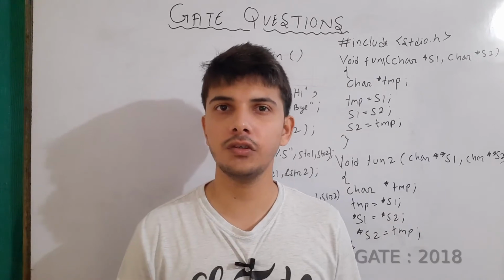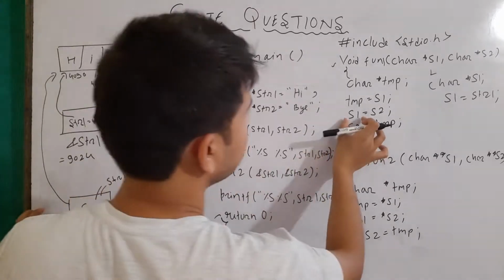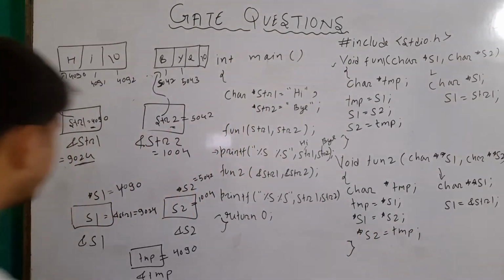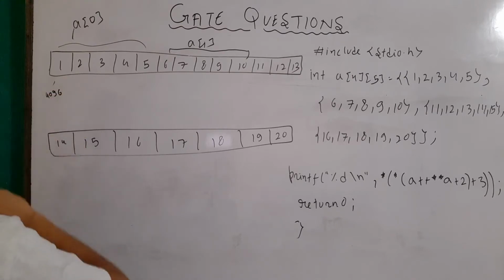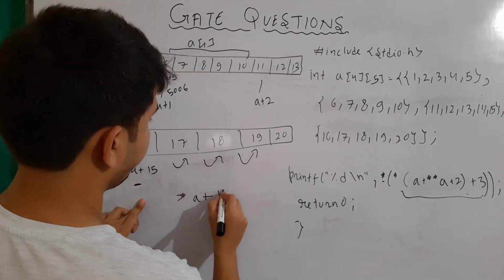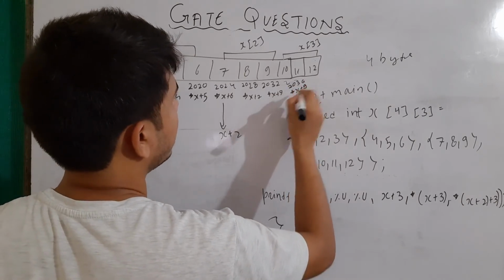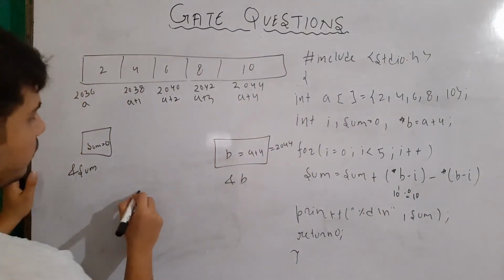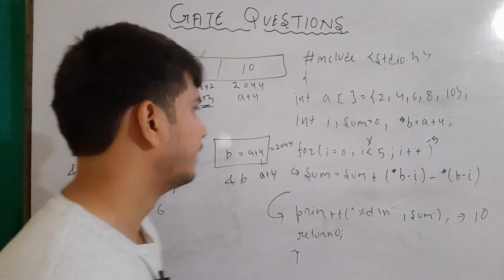gate questions on c pointers | solution in detail | gate questions on c pointers : part 4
hello guys , in this video I had solved and explained various questions that are asked in gate examination . Each question is solved with explanation and if needed then other examples similar to that questions in also given.
Topics covered in this video are :
- gate questions in pointers in c
- gate questions on c language
- gate questions answer on c in detail
- solution in detail
- solution with explanation
- questions asked in gate on pointers
- questions asked in gate on c language
- practice questions on pointer in c